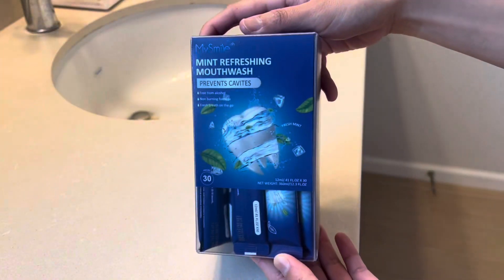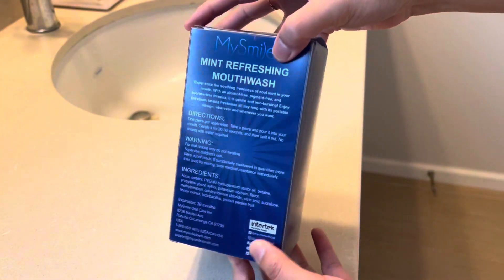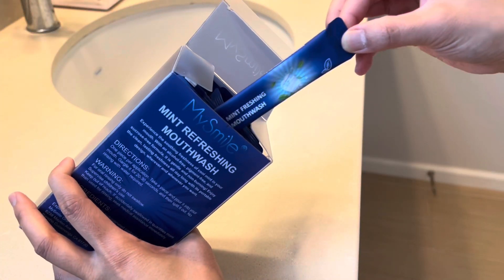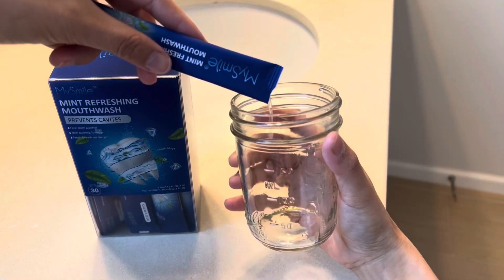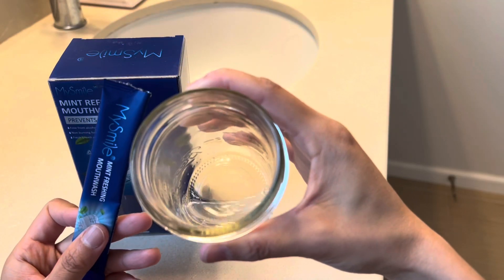MySmile Portable Mouthwash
MySmile Mouthwash